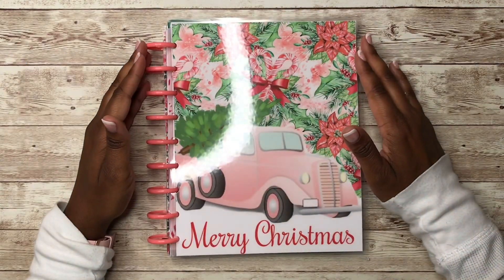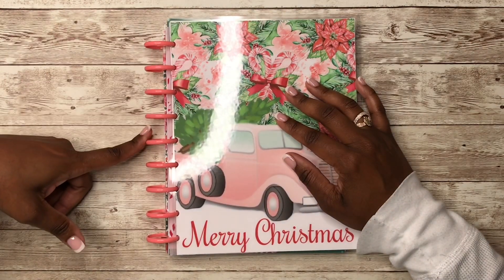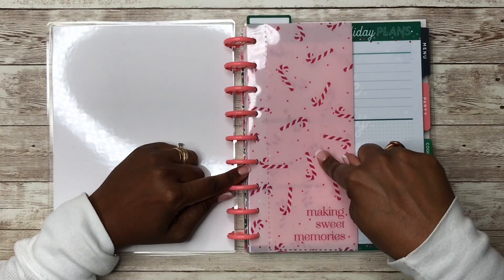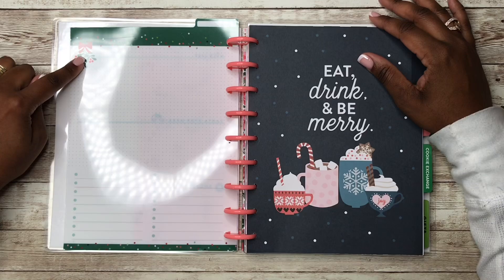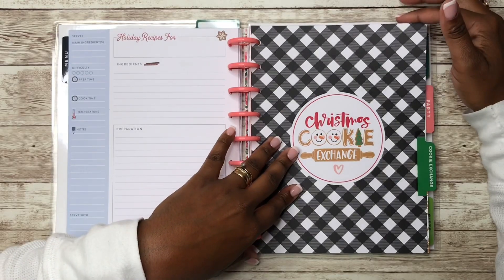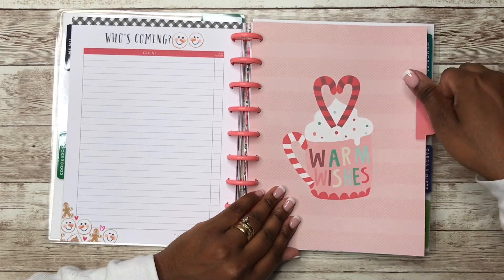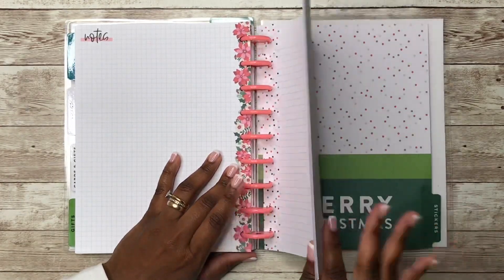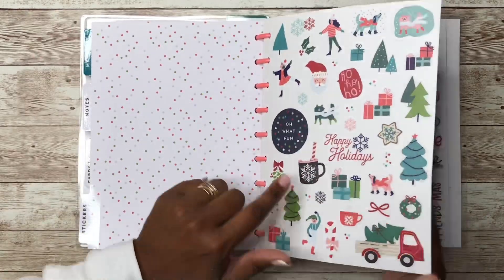CHRISTMAS 2020 PLANNER SET UP | Happy Planner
In this video, I am so excited to show y’all my Christmas planner! I hope you enjoy!

Christmas Planner Cover:

Avery Full Sheet Labels:

Slice Precision Cutter:

Fiskars Fingertip Craft Knife:

Fiskars 12 in. Paper Cutter:

(Retractable)Papermate Ink Joy Gel Pens 0.5mm (Fine):

(Capped) Papermate Ink Joy Gel Pens 0.5mm (Fine):

Papermate Flair Felt Tip Pens 0.7mm:

Fineliner Pens:

Zebra Mildliners:

Kelly Creates Markers:

Tombow Dual ABT N14 Brush Pen:

Tombow Fudenouke Brush Pen:

Happy Planner Classic Punch:

Happy Planner Classic Box Punch:

EK Success Cutter Bee Scissors:

Tombow Mono Air Correction Tape:

Tombow Mono Permanent Adhesive Applicator:

Tombo Mono Adhesive Permanent Refills:

Tombow Mono Removable Adhesive Applicator:

Tombo Mono Removable Adhesive Refills: